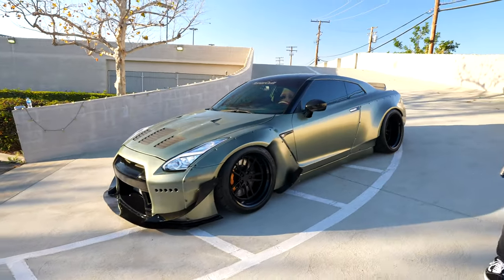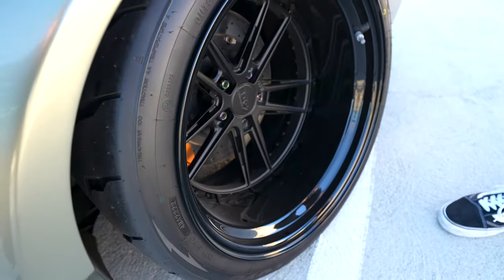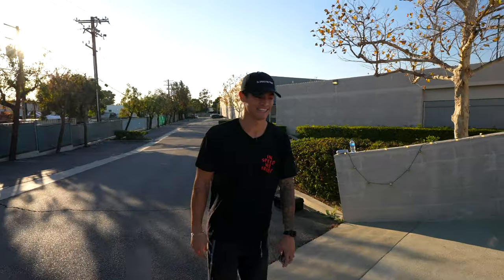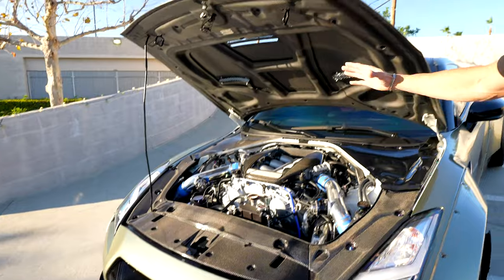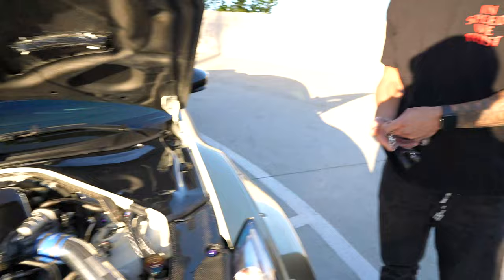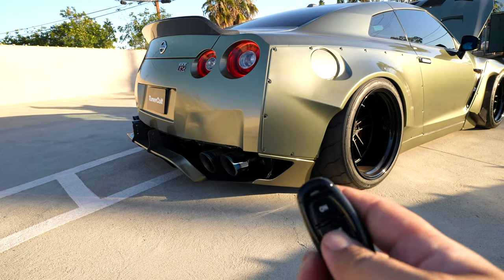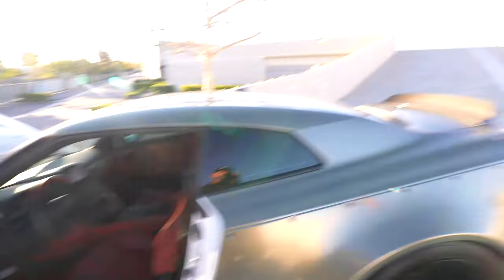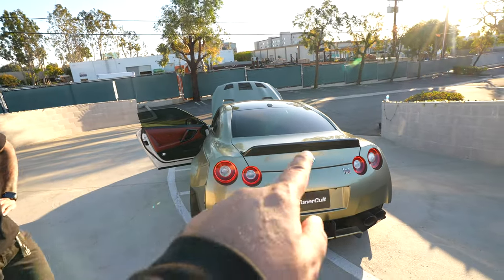TCG37 NISSAN GT-R QUICK WALK AROUND = 🔥🔥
Welcome our 37th TCG to the channel!
This INSANE Millennium Jade R35 GT-R could be yours!!

nissan, nismo, gtr, widebody, rocketbunny, pandem, tunercult, r35, jdm